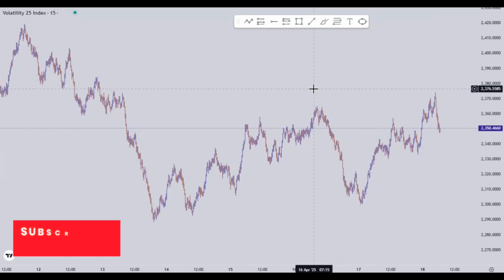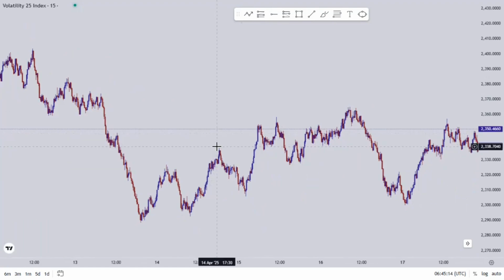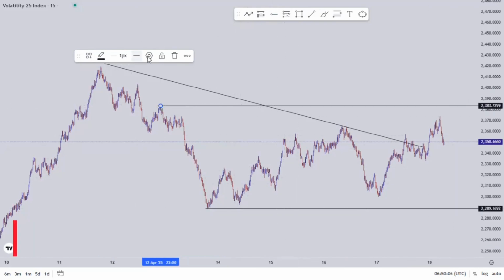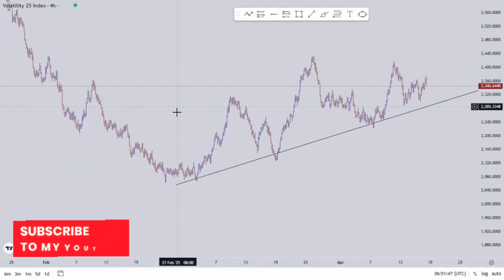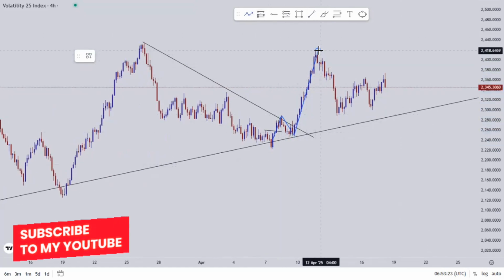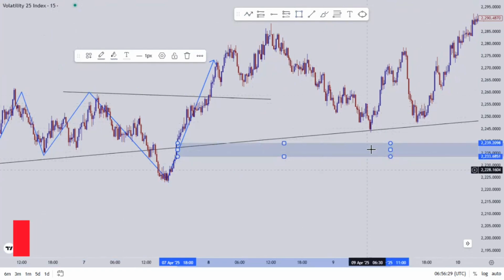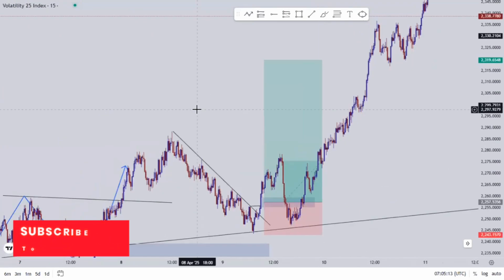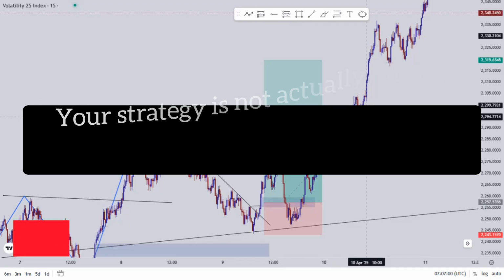Trend Trading Was Very Hard Until I Started Doing This| Learn this for free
Trend trading is the hallmark of successful traders.
Humans tend to naturally counter trend trade. This is a big reason many day trader are struggling. In this video I explain that the market has a natural movement that you can use to win consistently.
Learn  this inner workings of market structure through simplified explanations and step-by-step instructions. Our expertly crafted content ensures that even beginners can grasp the fundamental concepts effortlessly. With a focus on accessibility, you'll gain the knowledge and confidence needed to navigate the complexities of the market with ease.

▼ ▽ ABOUT ME
Hi There!

This video is solely based on my own personal review, and you are strongly advised to conduct additional research before participating in the content of this video.